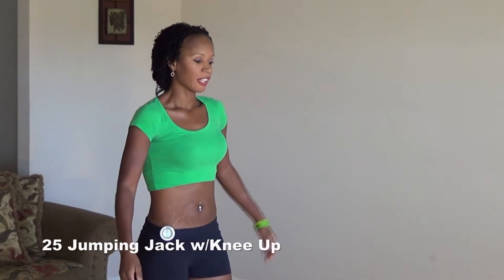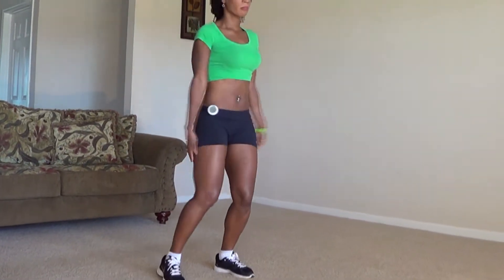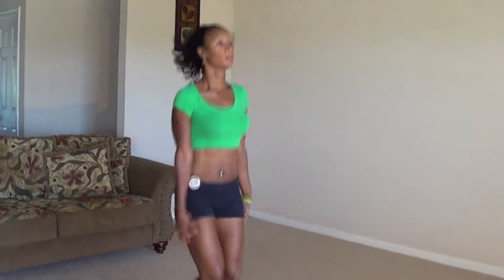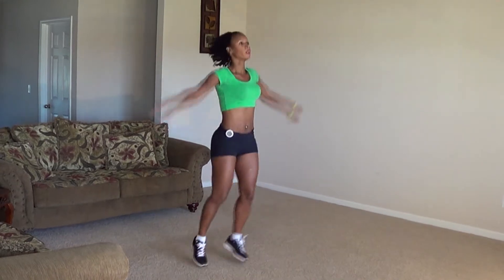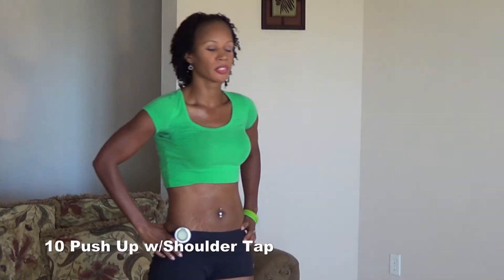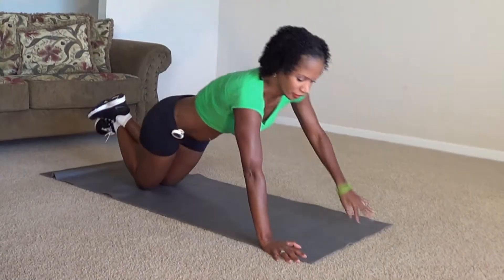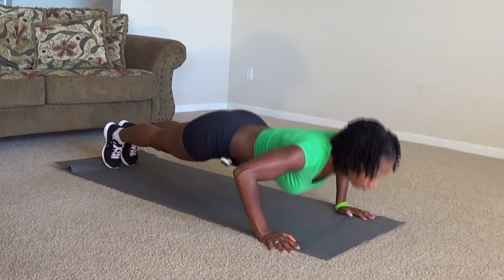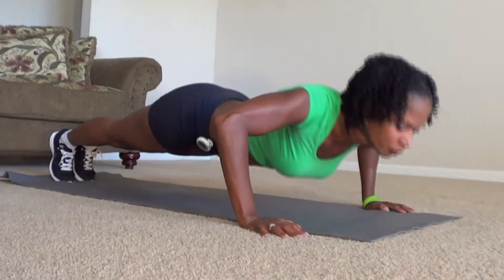Simple & Sexy Full Body Workout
10 each direction - Over/Unders
25 - Jumping Jacks w/Knee Up
20 - 3-Way V-Ups
10 - Push Up w/Shoulder Tap
15 - Supermans
10 - Touch Jump Squats